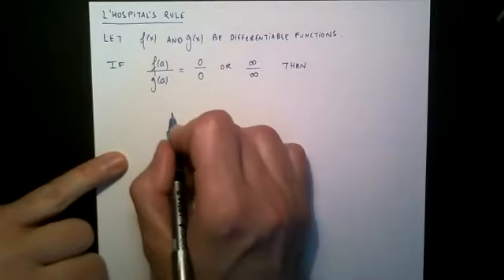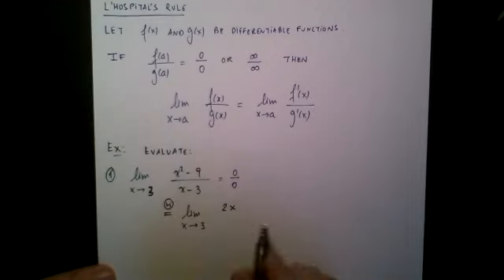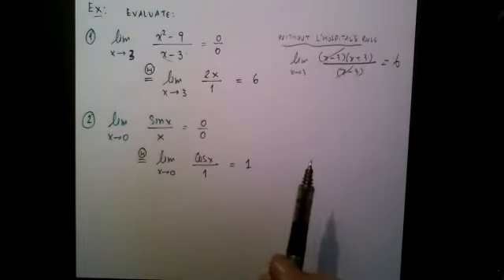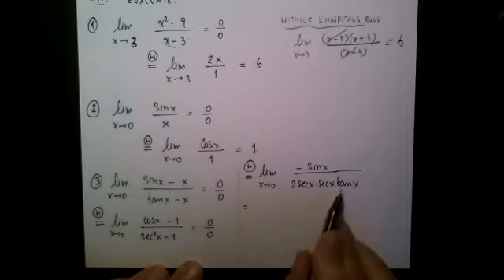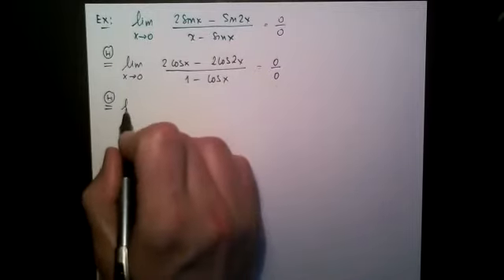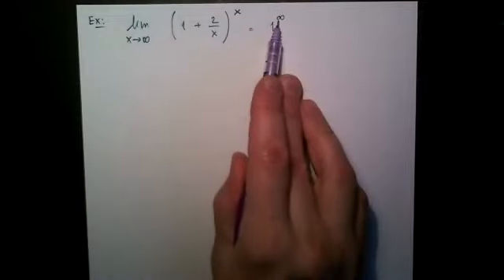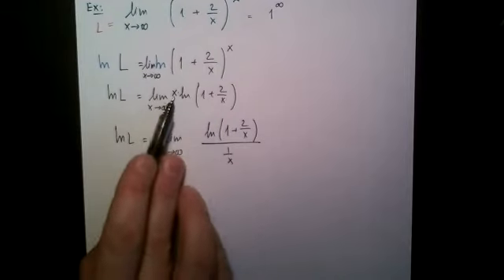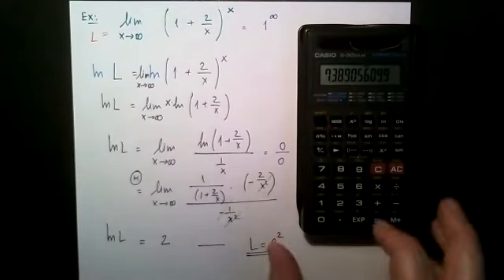08 2020 11 06 L'Hospital's Rule